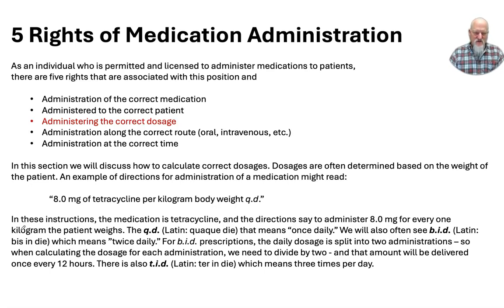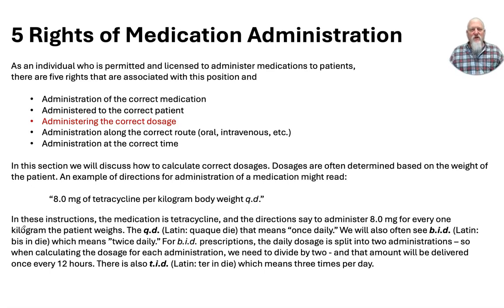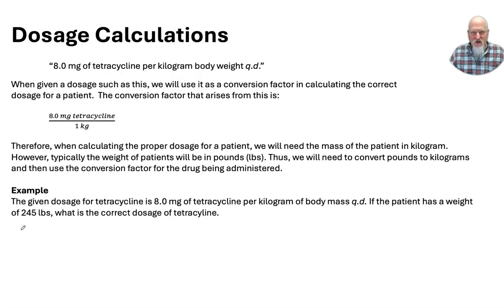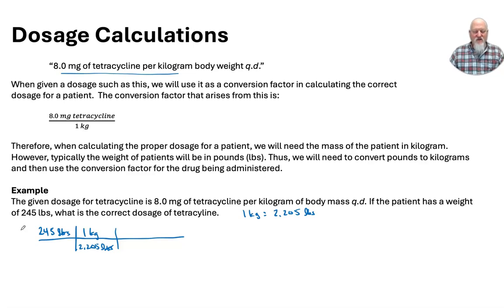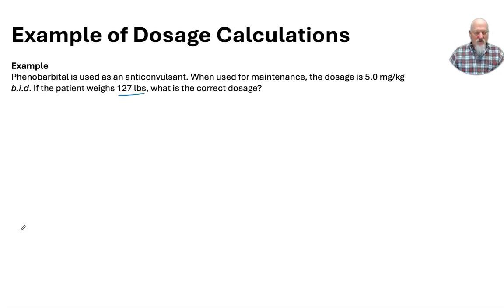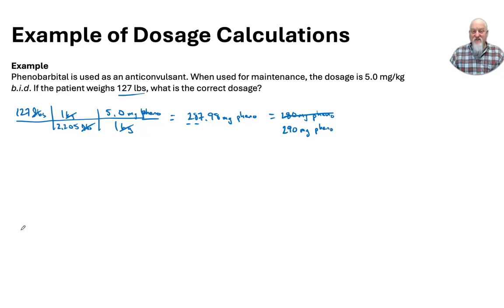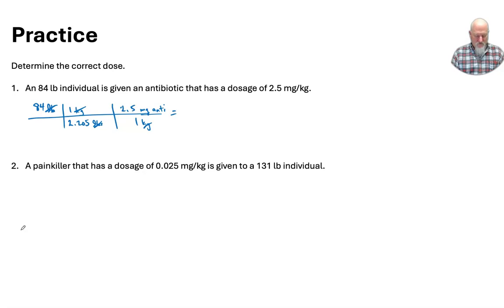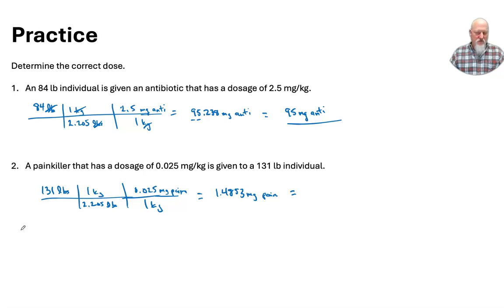Chapter 1 Dosage